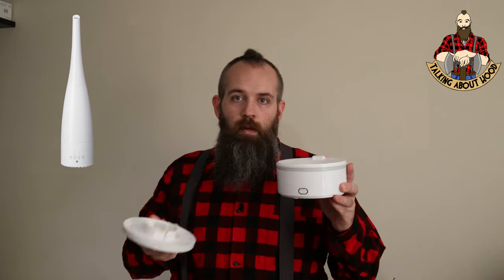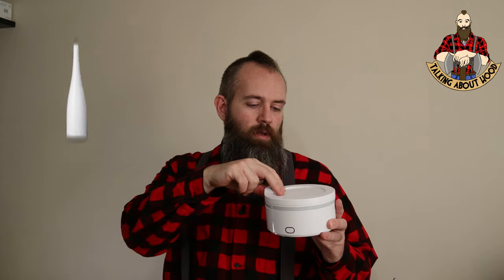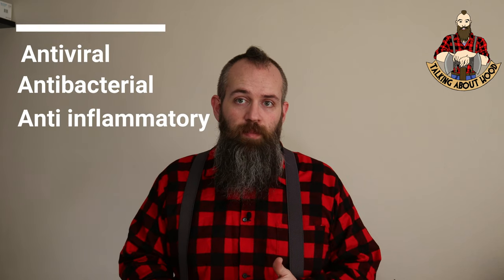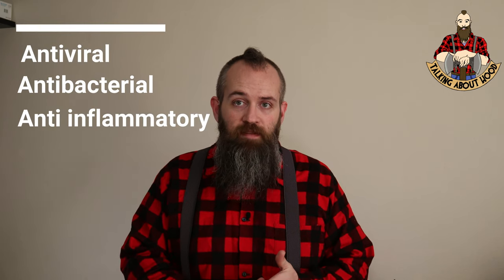How To Stop Corona Virus With Wood!!!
Today we are talking about 4 useful things to help stop or fight off the Corona Virus. And of course these things come from wood!